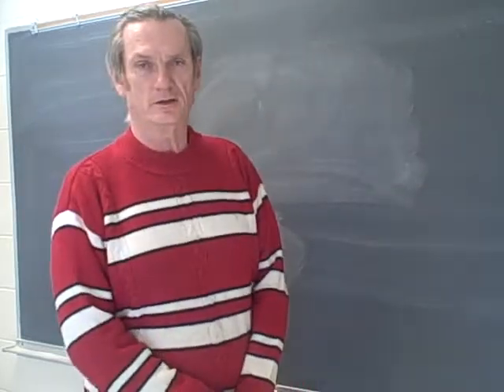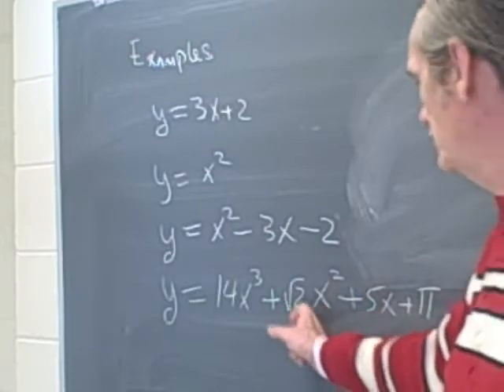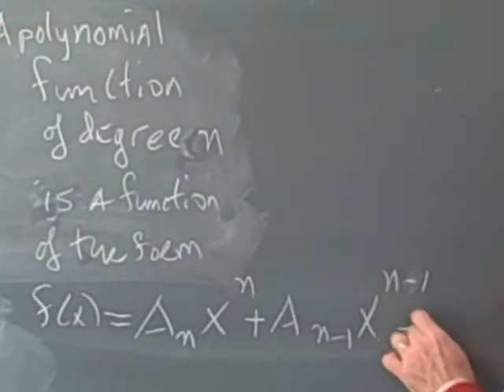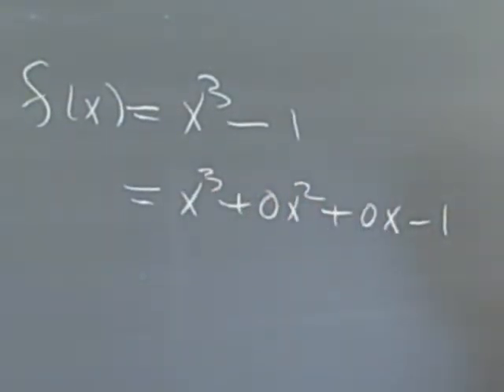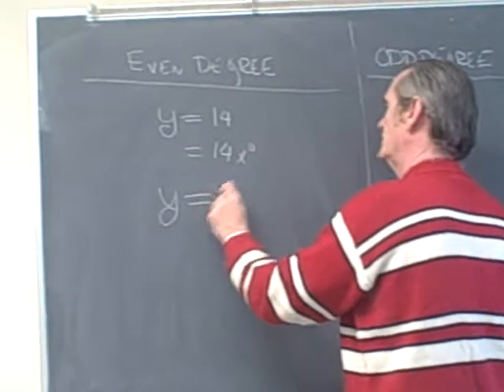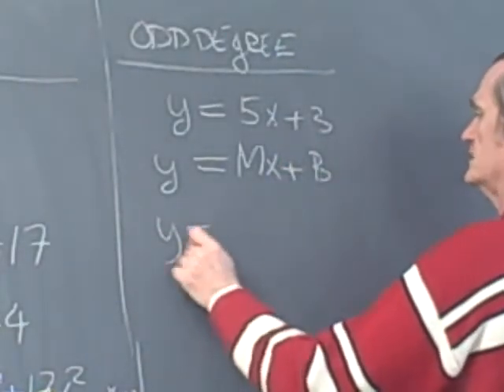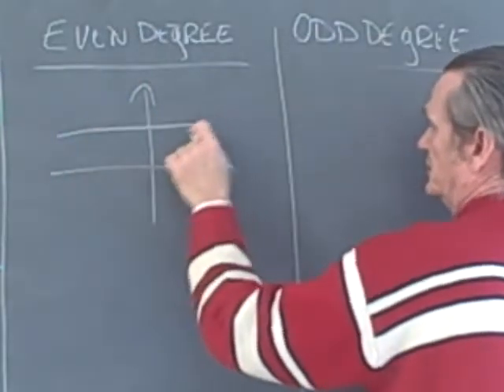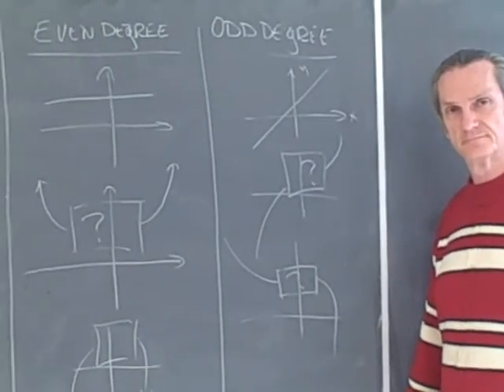Ma 112: Precalculus Section 3.2 Polynomial Functions Part 1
Professor Zap (wearing a very stylish red sweater) begins the discussion of polynomial functions.